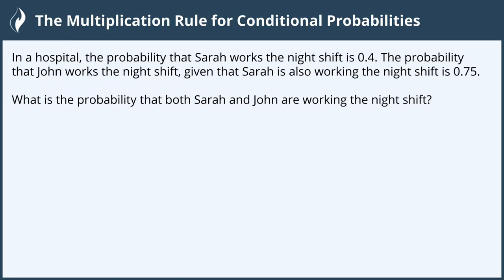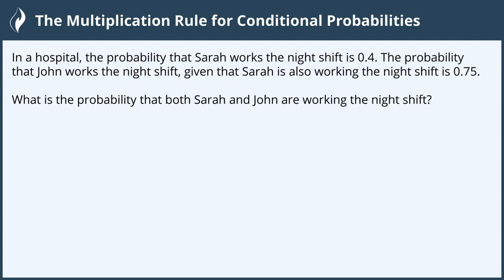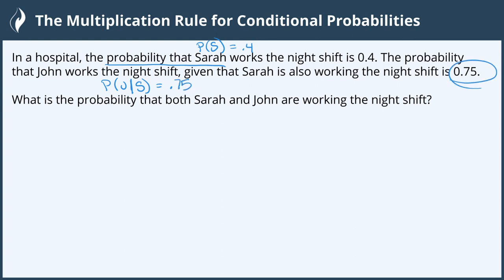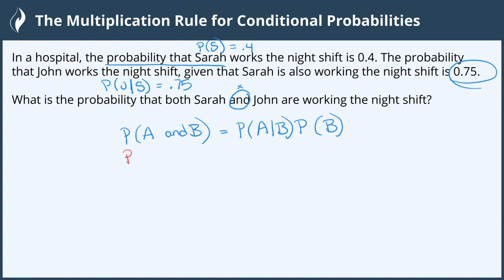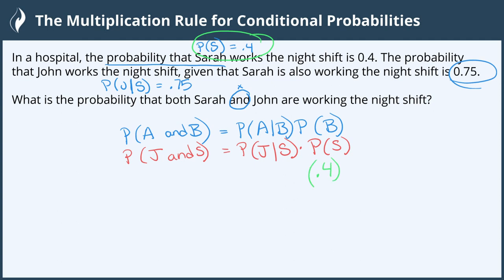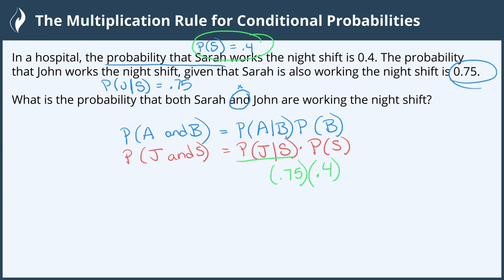The Multiplication Rule for Conditional Probabilities - 2